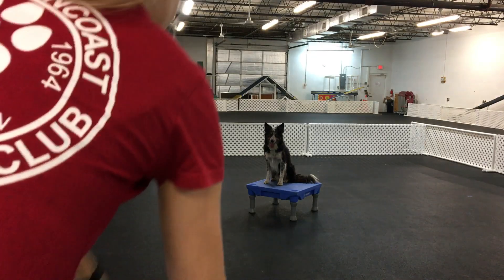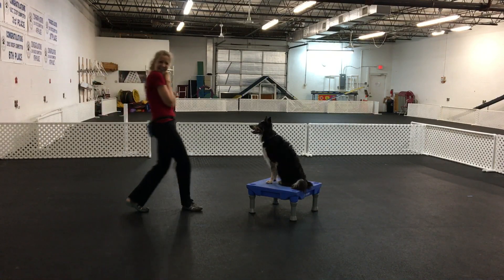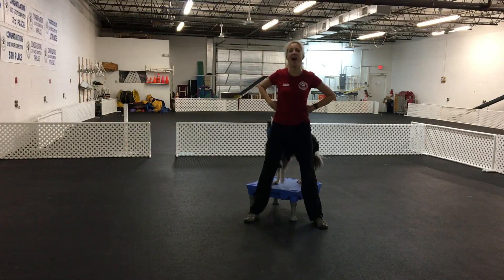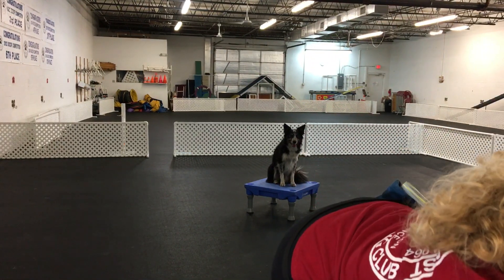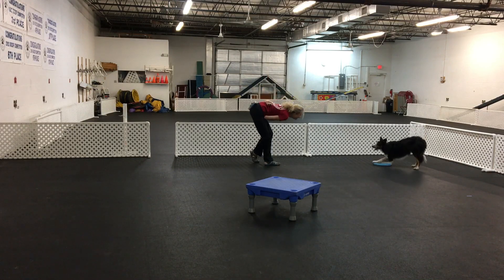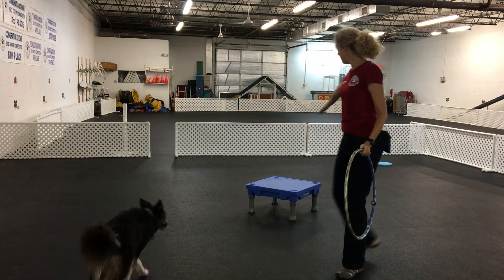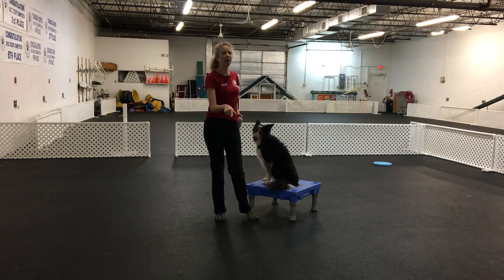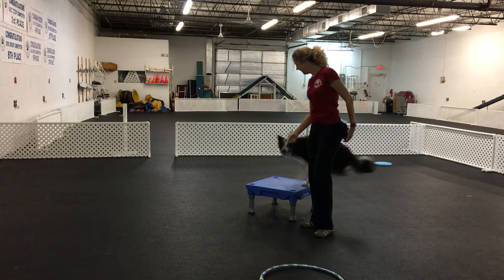'Professional Stunt Dog' Rehearsal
Mick and I rehearse our Professional Stunt Dog routine for Saturday's trial with Mel. We have a couple things to work on! Mostly at this point I am trying to commit the sequence of tricks I’ve chosen to memory, (and Mel is “helping”), and I’m seeing where our weaknesses are in the ring.